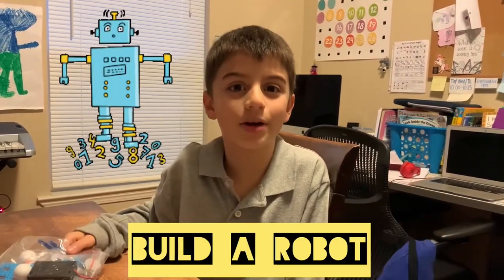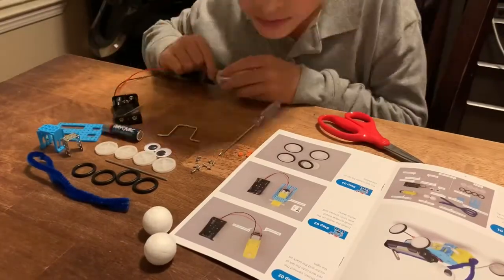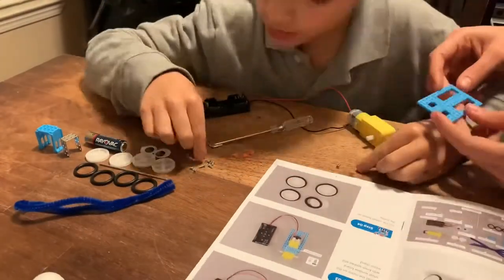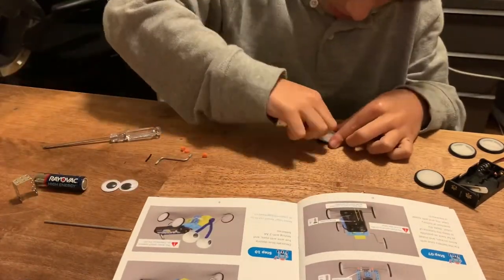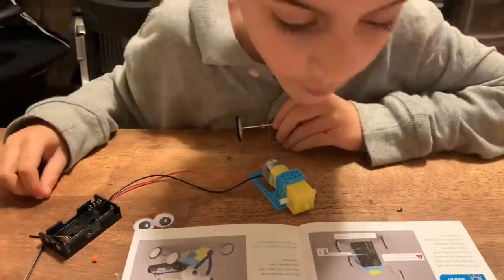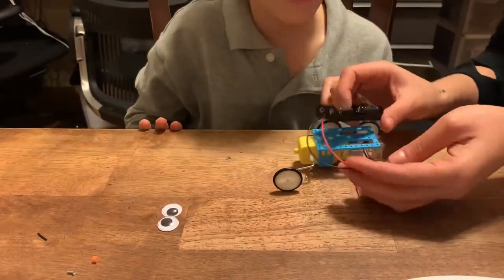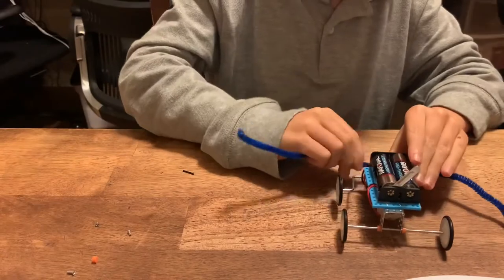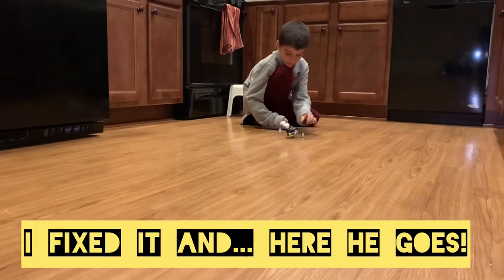Vlog 11 - Building a Robot with Danny